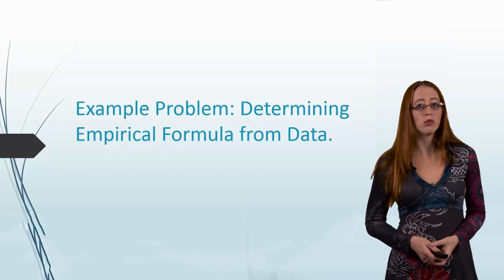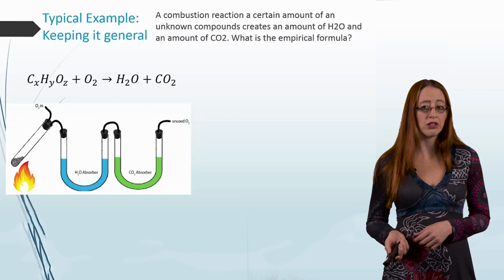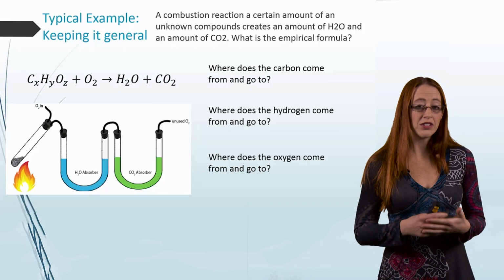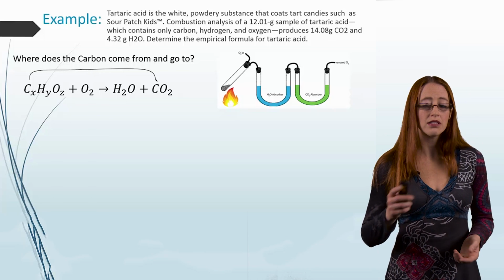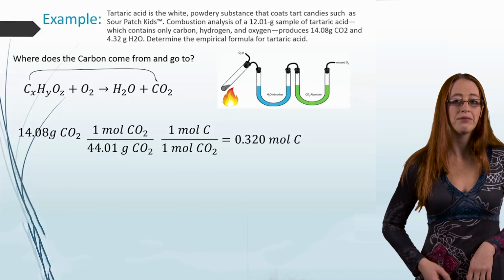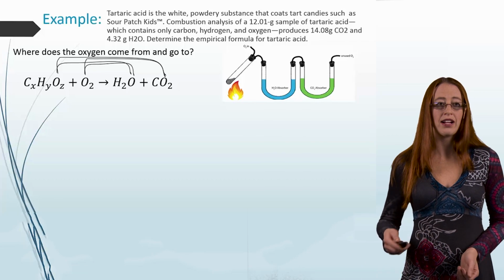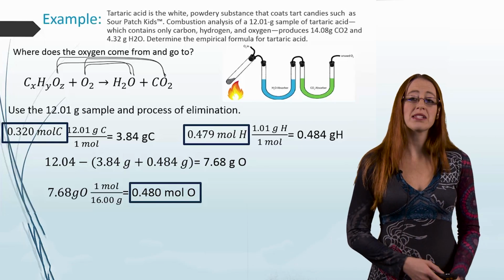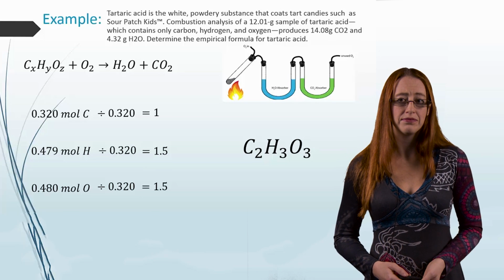Chem 1A: Determining Empirical Formula from Data